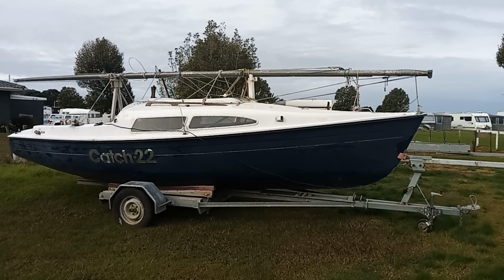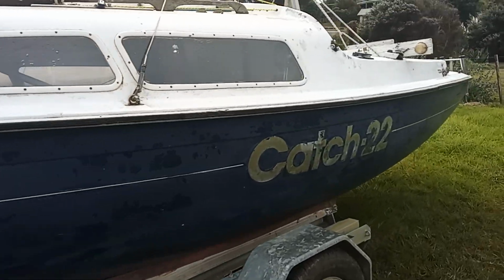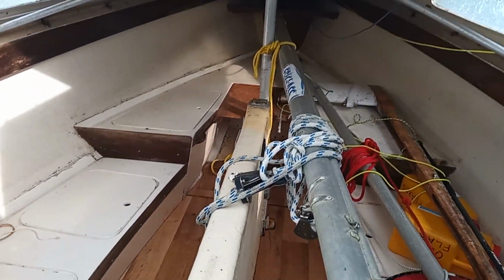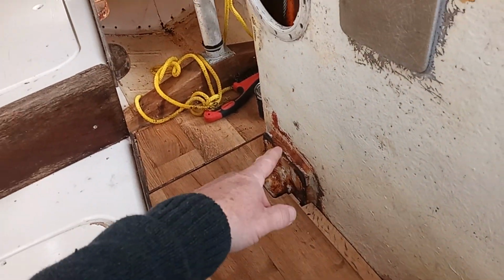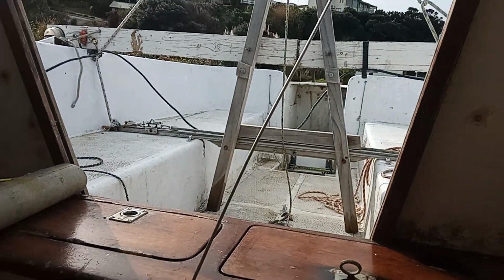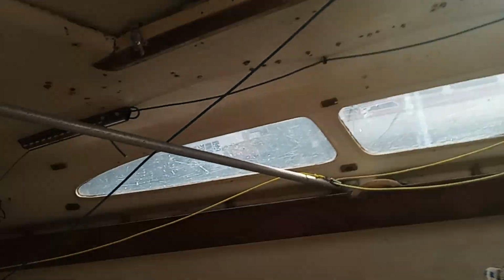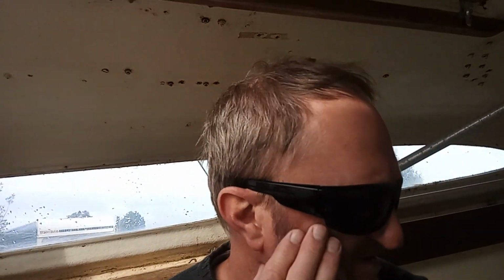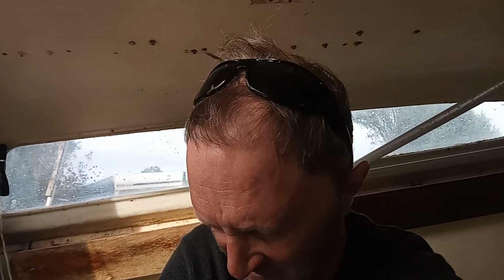Surprise surprise another new boat!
I have brought a Noelex 22. Looking forward to sailing it...should be a lot of fun! Do I now sell the other one? Who knows.